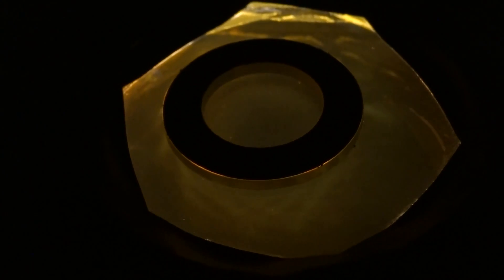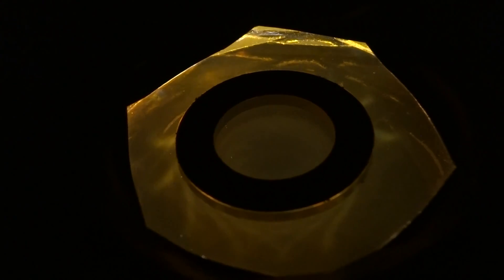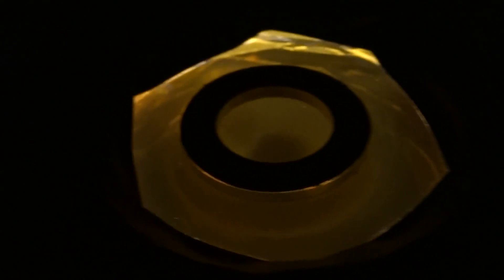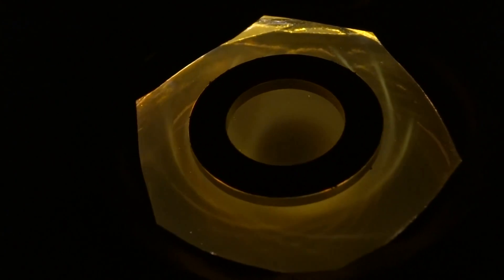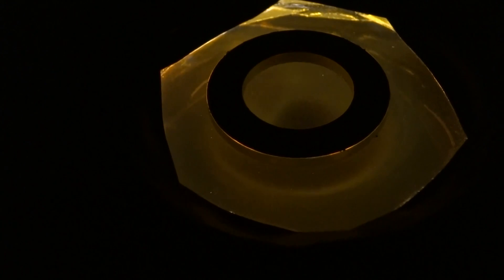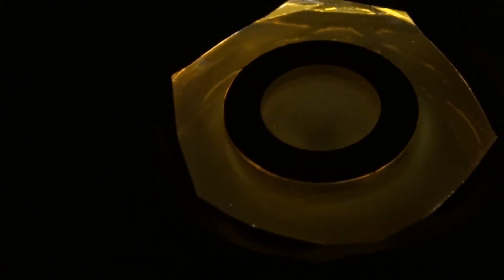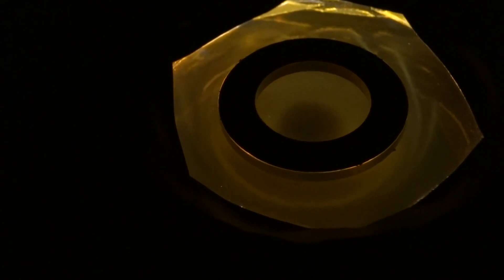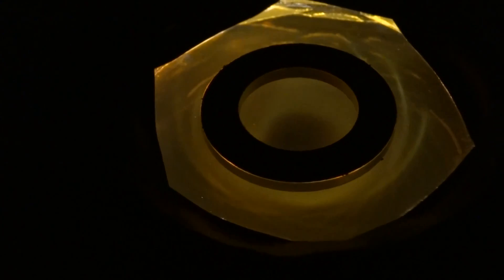VIDEO 91 Uncovering the Missing Secrets of Magnetism. Magneto-Dielectric TORUS OF LIGHT